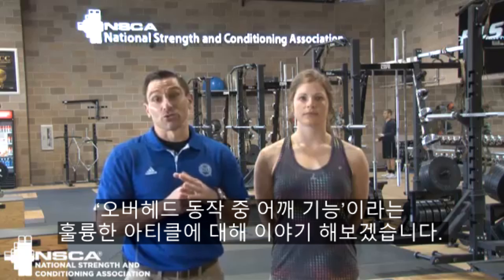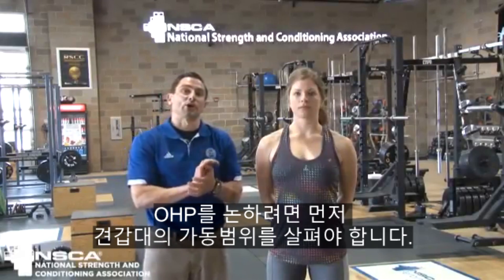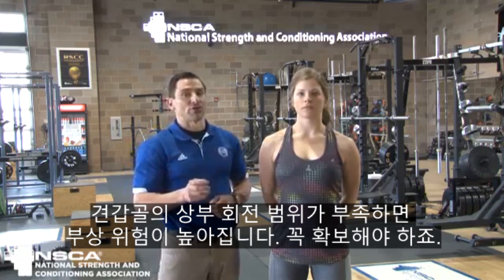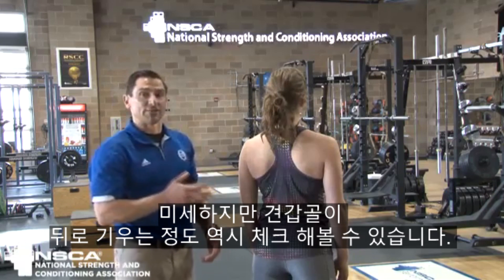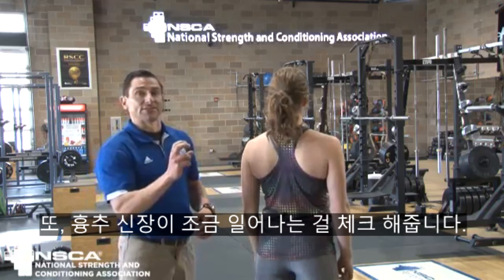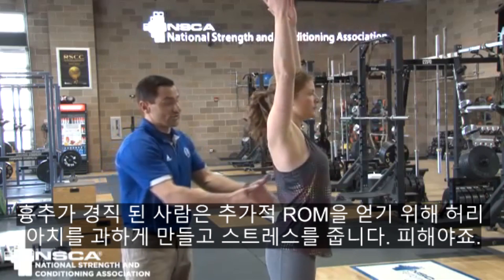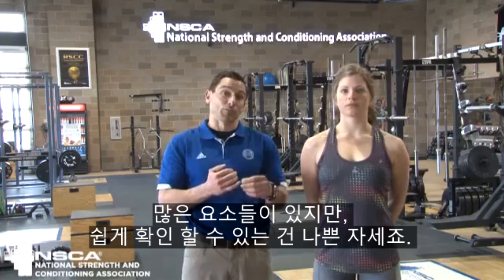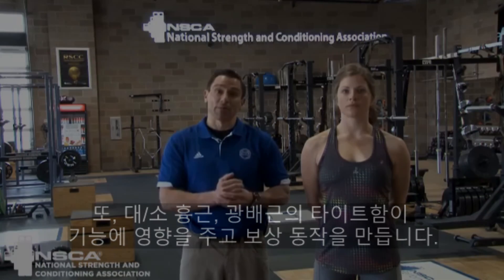오버헤드 동작 중 어깨 기능 체크 하기 ft 닉 클레이튼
Channel Name: NSCA
Translated by 운동학자

이번 영상은 많은 분들이 즐겨 사용하시는 오버 헤드 동작의 이상적 기능에 대해 다루고 있습니다.